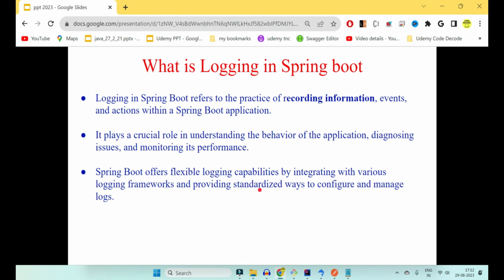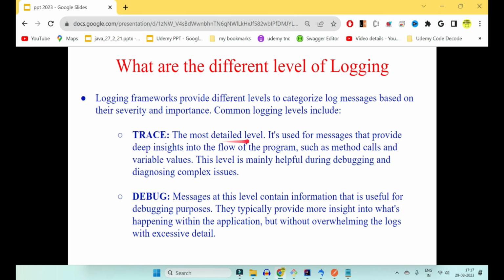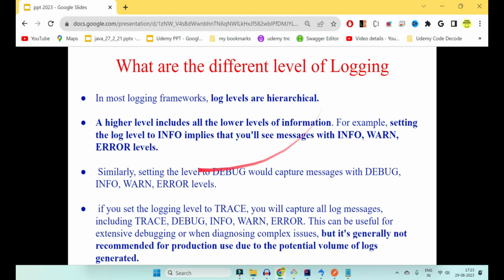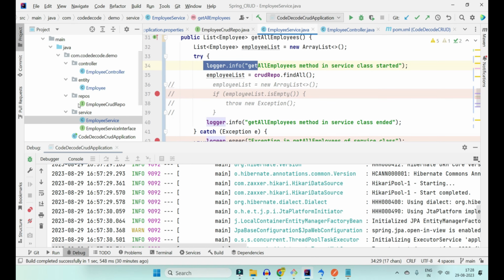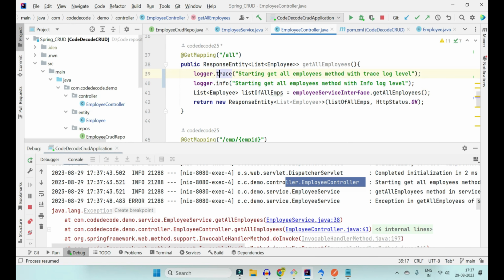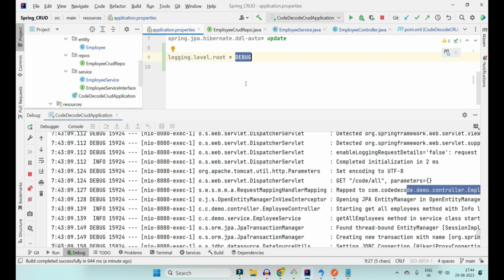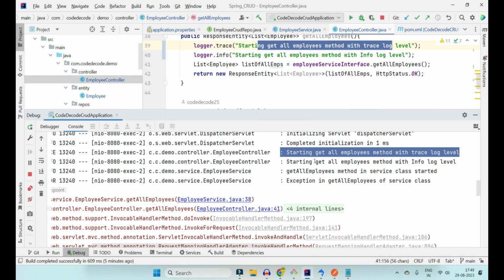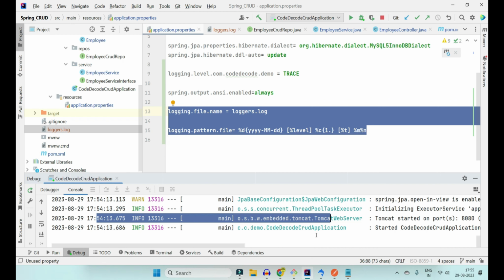Logging in Spring boot with example | Logging Interview questions and Answers | Code Decode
In this video of code decode we have explained spring boot logging with slf4j with example

What is Logging in Spring boot
Logging in Spring Boot refers to the practice of recording information, events, and actions within a Spring Boot application.

It plays a crucial role in understanding the behavior of the application, diagnosing issues, and monitoring its performance.

Spring Boot offers flexible logging capabilities by integrating with various logging frameworks and providing standardized ways to configure and manage logs.

How logging is done is Spring boot
Java offers several logging frameworks, including log4J, java.util.logging (JUL), tiny log, logback, and more, to simplify the logging process for developers.

A logging framework handles various tasks, such as defining where log files are stored and customizing log messages.

Spring Boot includes SLF4J by default. SLF4J, which stands for Simple Logging Facade for Java, serves as a unified interface for these logging frameworks. With just one dependency, users can seamlessly utilize any of these logging frameworks.

What are the different level of Logging
Logging frameworks provide different levels to categorize log messages based on their severity and importance. Common logging levels include:

INFO: Informational messages that signify the application's operational activities. These messages give a high-level overview of the application's state and major events, useful for keeping track of normal functioning.

WARN: Warnings indicate potential issues that could cause problems in the future or highlight situations that might need attention. They are not critical errors but are worth investigating to prevent possible errors.

ERROR: Messages at this level represent actual errors that have occurred in the application. These could include exceptions, failed operations, or other issues that require attention to ensure proper functionality.